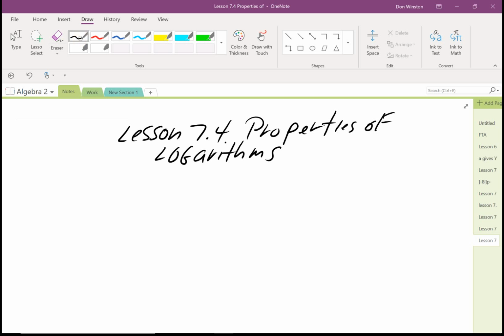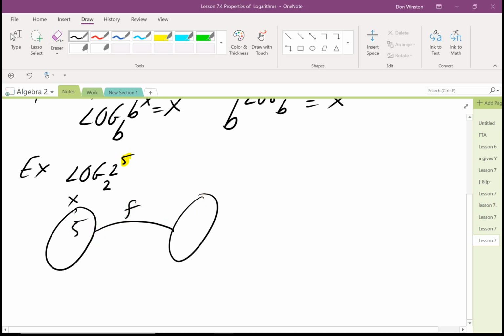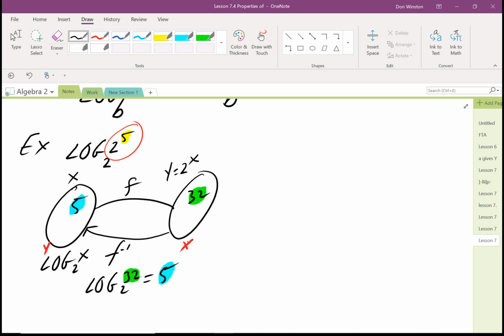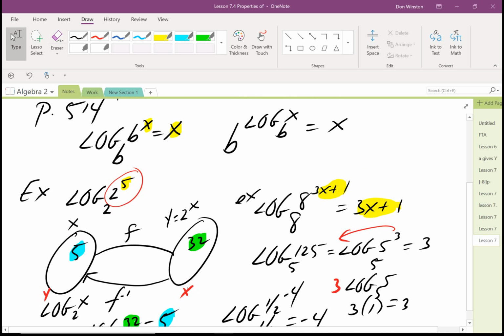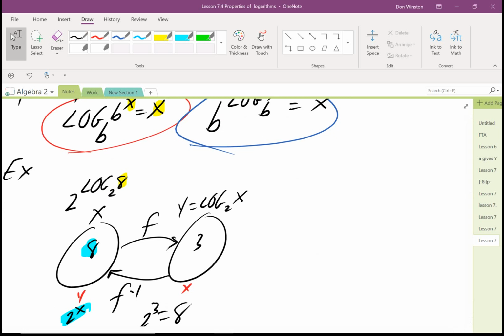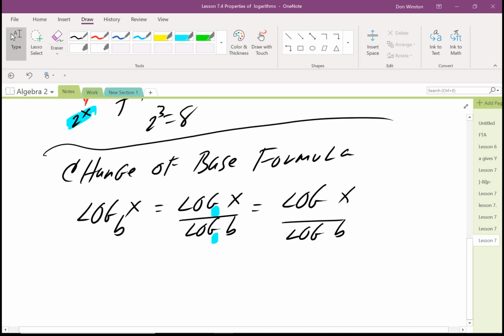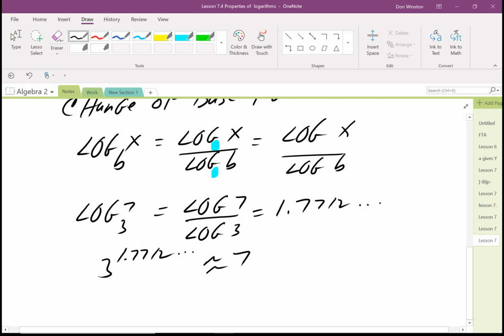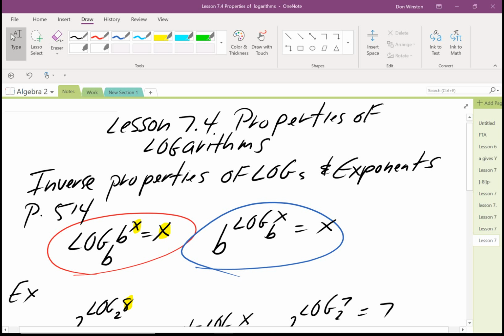7pt4 Inverse Properties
Logarithmic Property